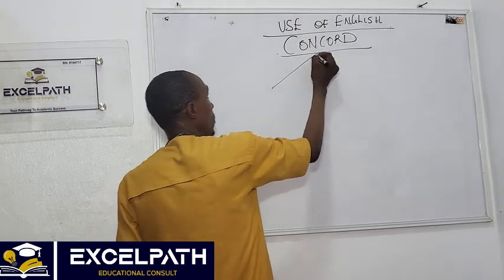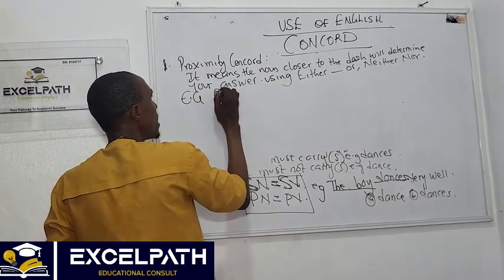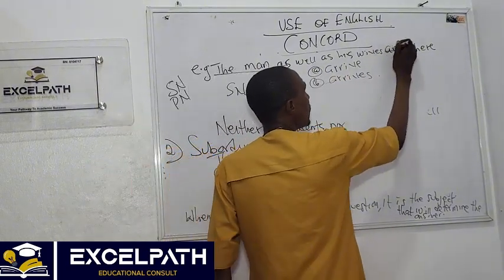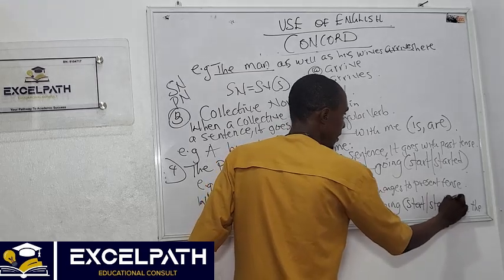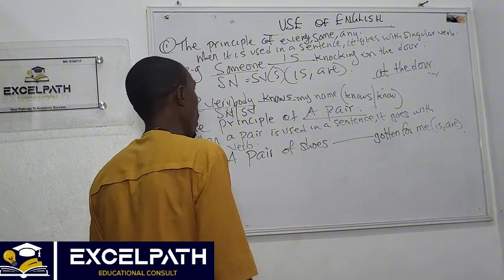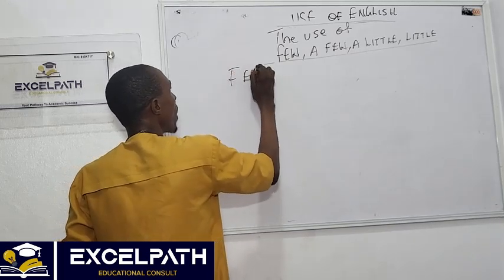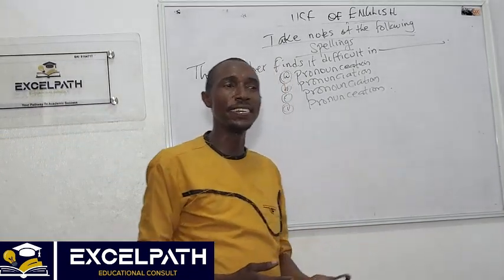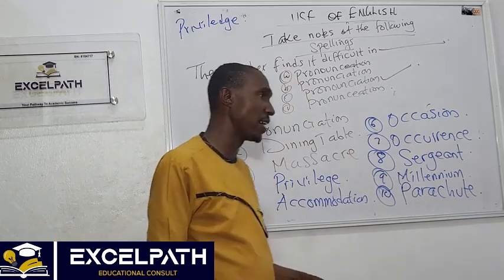2025 JAMB Use of English: Mastering Concord Made Easy!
📘 JAMB Use of English: Mastering Concord Made Easy!
Struggling with Concord (Subject-Verb Agreement) in English? Don’t worry! In this video, we simplify everything you need to know to master concord and boost your JAMB Use of English score.
✅ What you’ll learn:
Meaning of Concord in English grammar
Major rules guiding subject-verb agreement
Common concord errors in JAMB exams
How to answer concord-related questions with ease
Practice questions and step-by-step solutions
🎯 Perfect for all students preparing for JAMB 2025, WAEC, NECO, or anyone looking to improve their grammar!

👍 Like | 💬 Drop your questions in the comments | 📤 Share with classmates